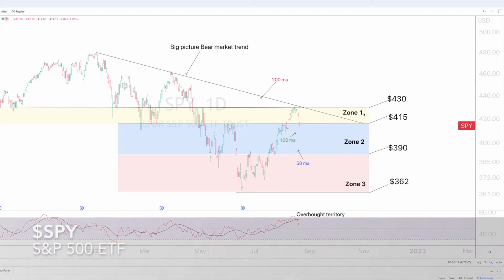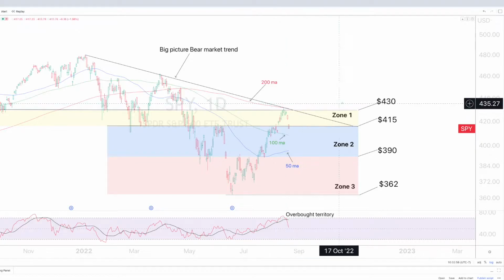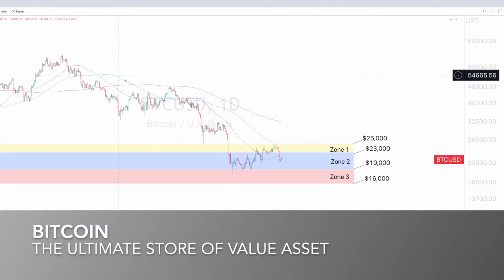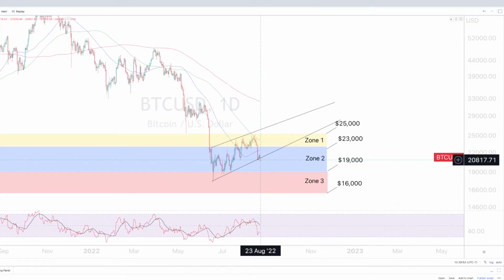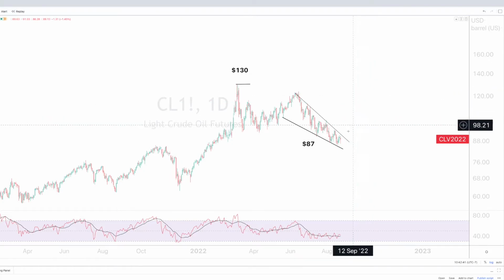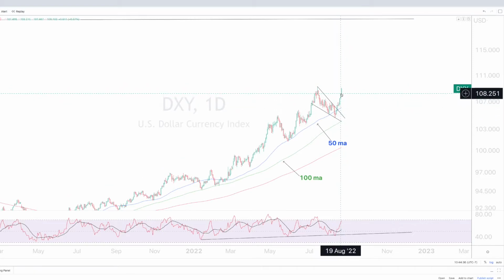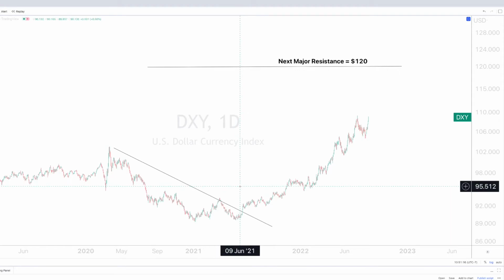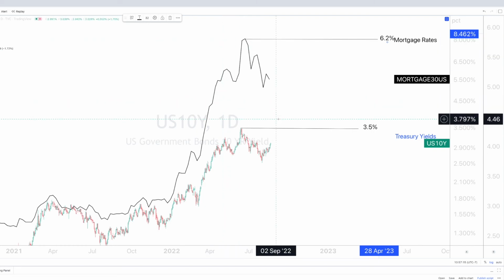Stocks, Crypto & Macro Technicals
Timecodes

0:00 - Intro
0:08 - Stock market / $SPY Technicals
5:22 - Bitcoin Technicals
8:44 - Ethereum Technicals
10:14 - Crude oil Technicals
11:13 - Natural gas Technicals
12:46 - Dollar /$DXY Technicals
16:15 - VIX Technicals
17:21 - Bond Yields
18:09 - Mortgage Rates